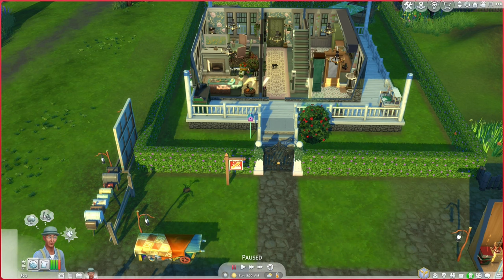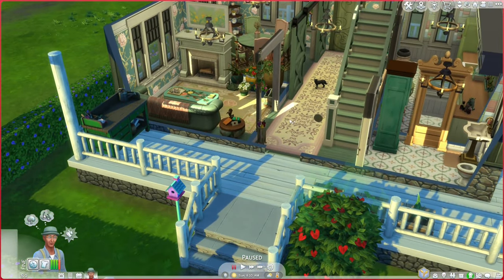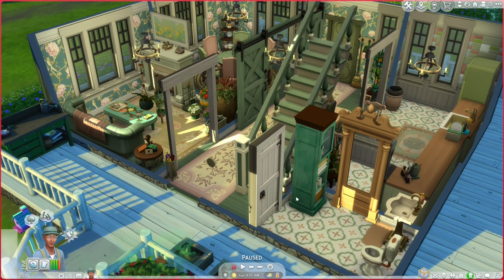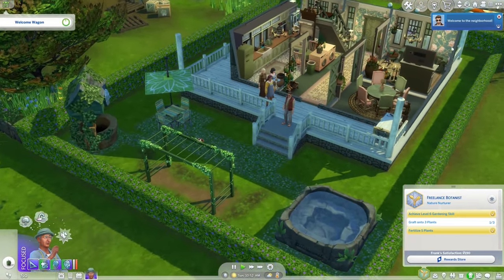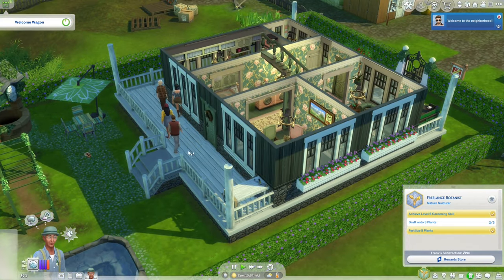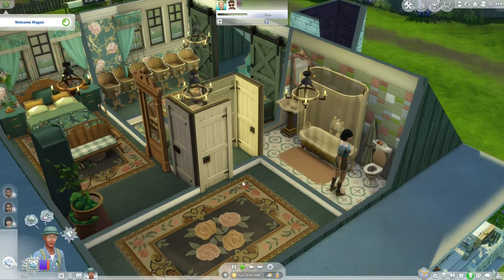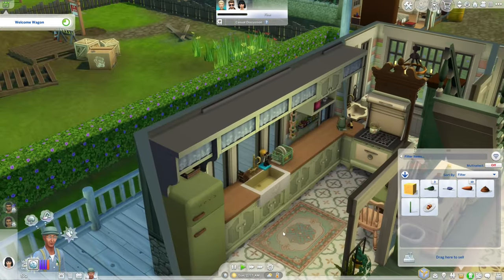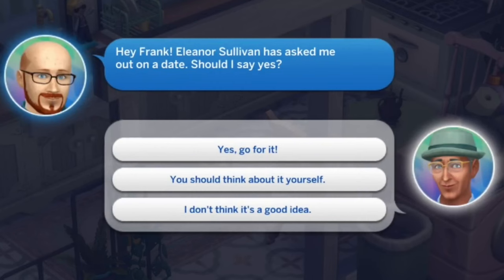Frank Stem's Furniture | Tiny Town Challenge | Sims 4 videos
Tiny Town Challenge Episode 6: The house is furnished.

Credit to @deligracy for the original idea, sims and build. This is my own take on her challenge.